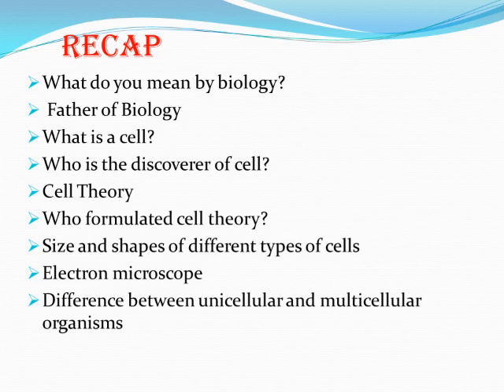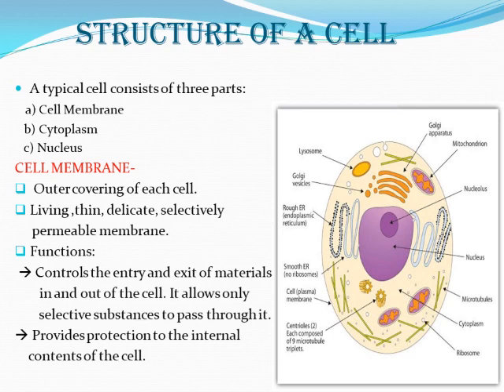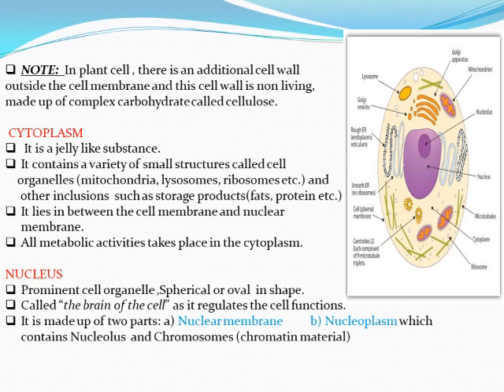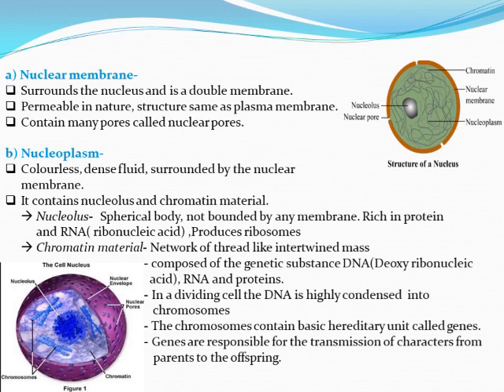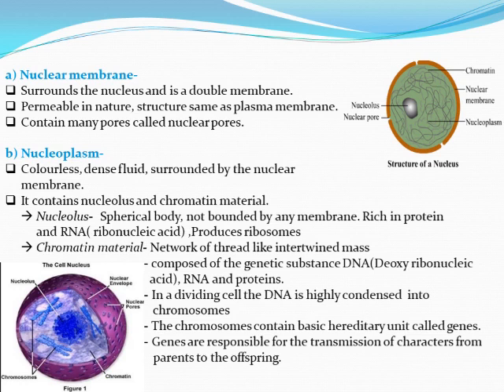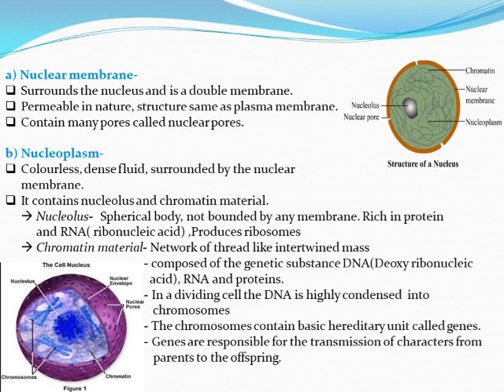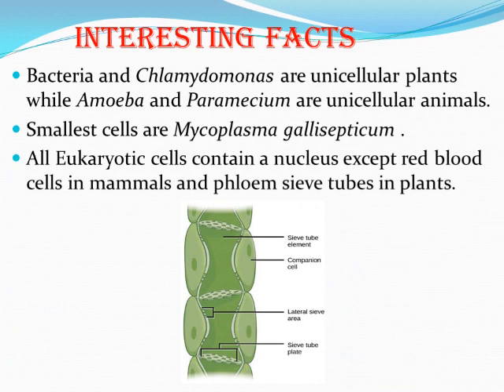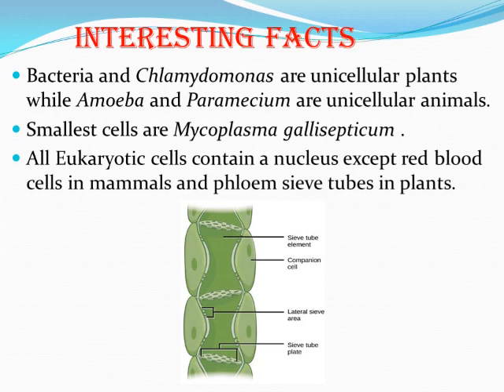Biology Class 6 Part 2